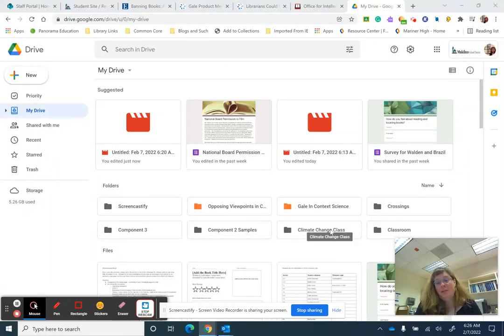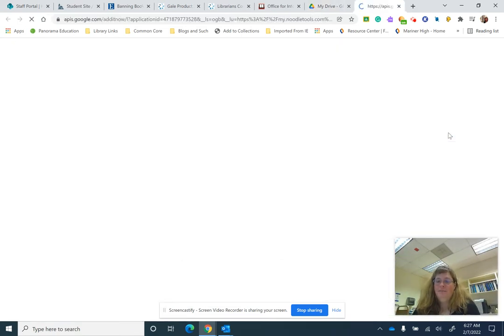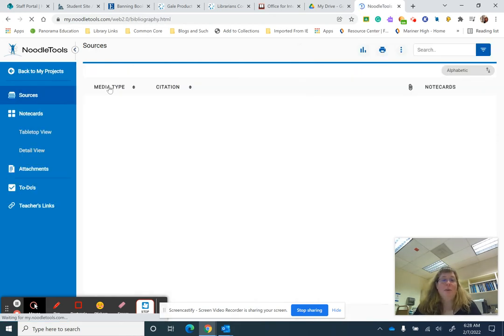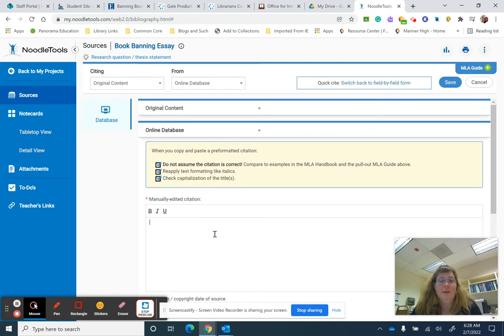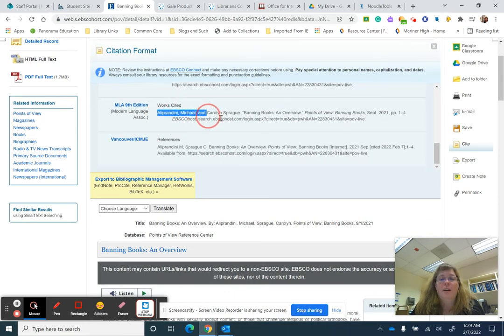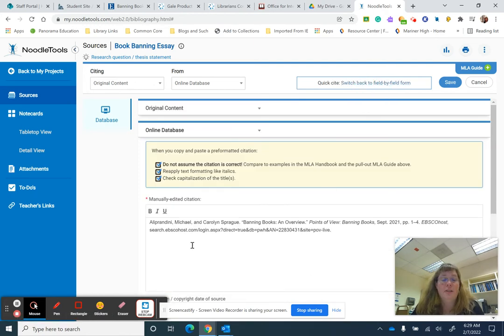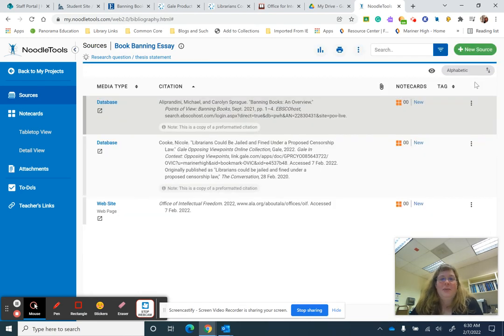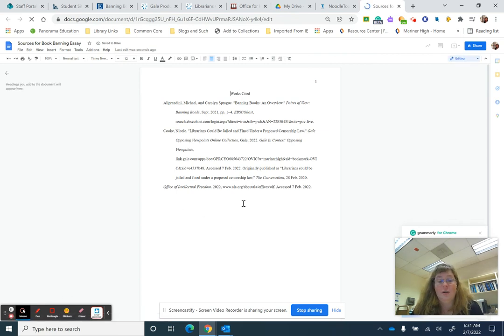Untitled: Feb 7, 2022 6:31 AM